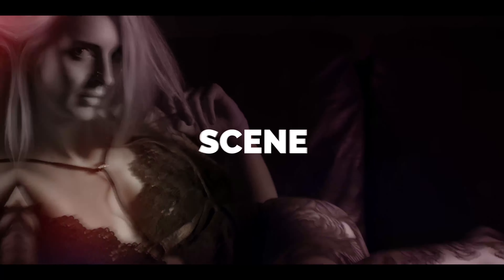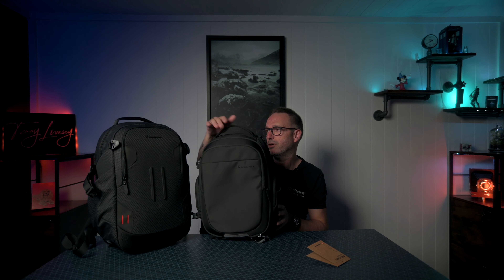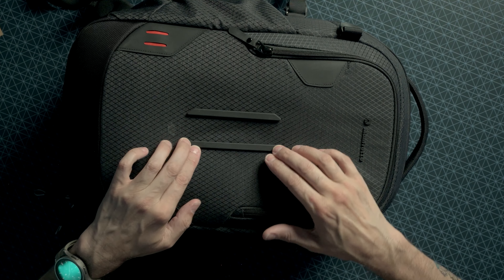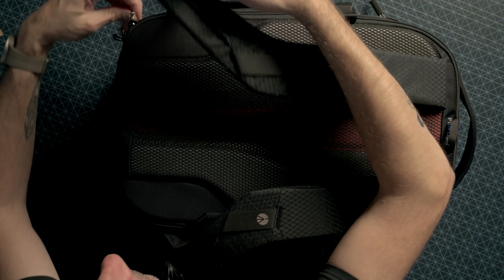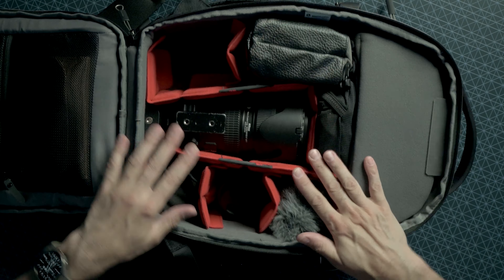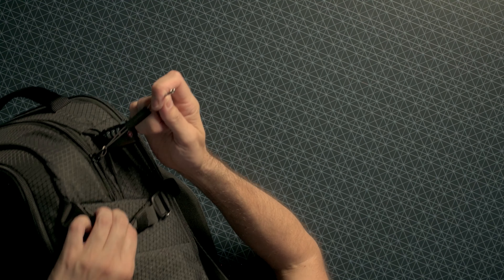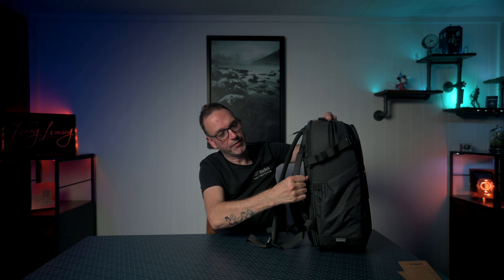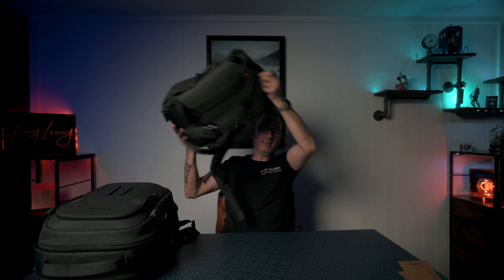This could be the best travel bag! Manfrotto PRO Light Backloader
After doing the last review of a Manfrotto bag and realising that it was soooo comfortable to have on my back, I realised the thing that was missing was security for travelling (okay so the last bag wasn't for that, but as it was so great I wanted to use it for that).

This fixes that problem and gives me a few extra niceties and 1 minor point but we won't hold that against them.

➡️ Manfrotto PRO Light Backloader S